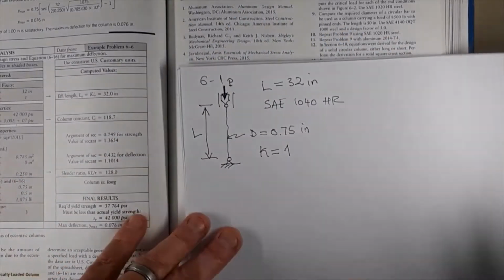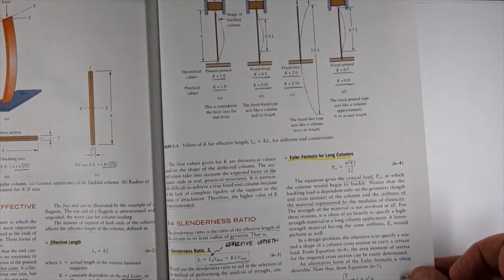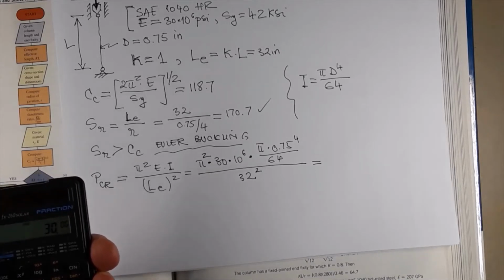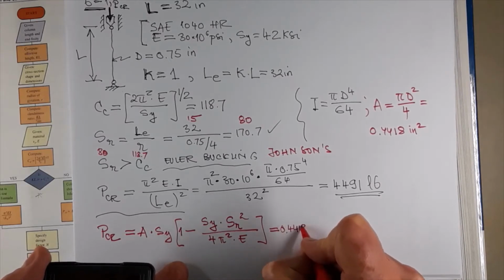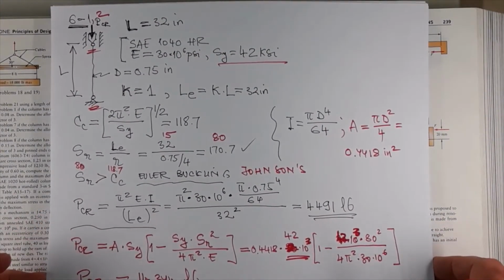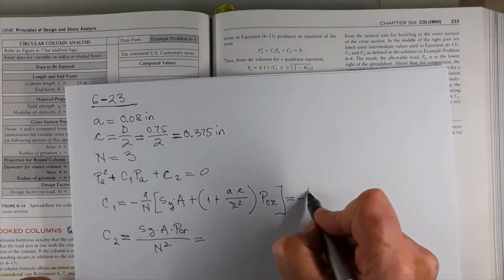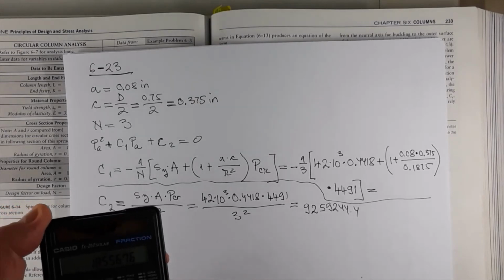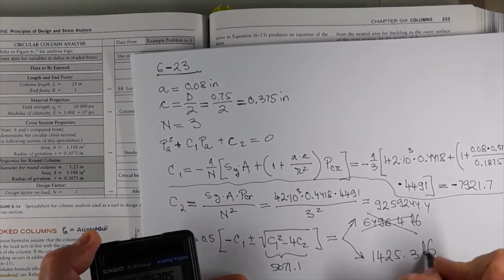Mot et al. Ch 6. Probs. 1, 2 & 23